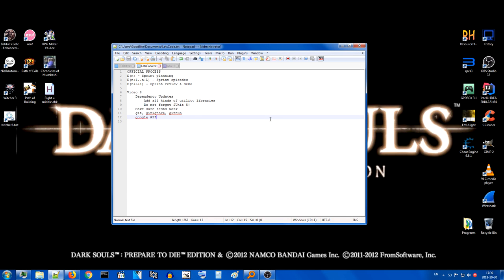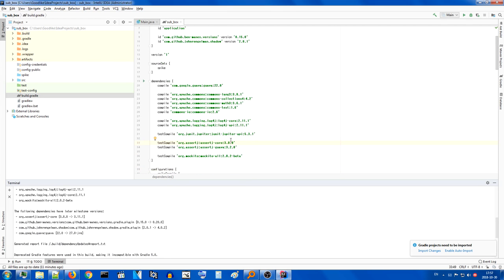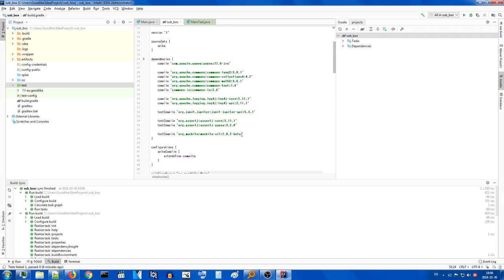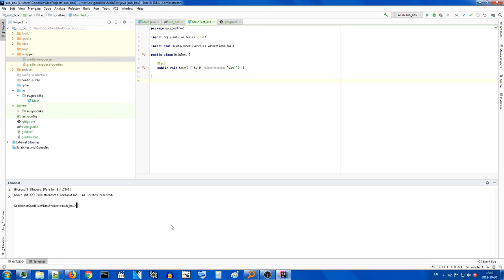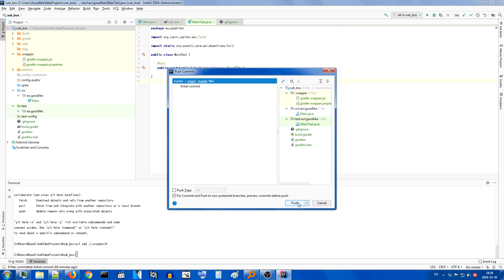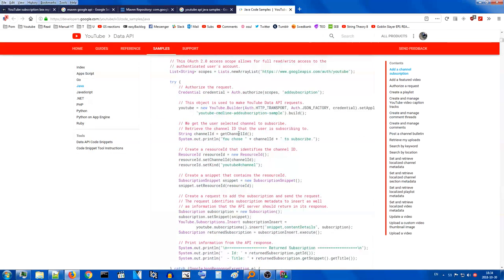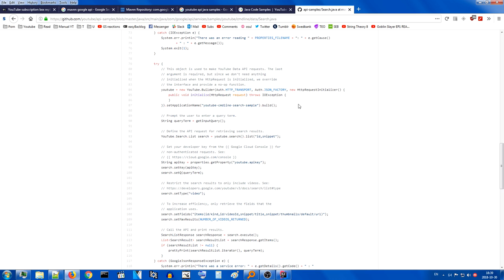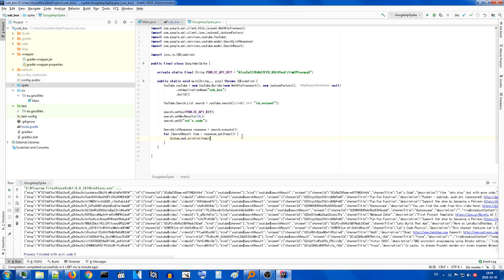Let's code - Betrayed by GitHub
In this video we update our dependencies, make sure things still work, create a git repository, get forsaken by GitHub and give YouTube Java API a spin.

In this series I will try to create an application that replaces and expands on the functionality of the YouTube subscription box.